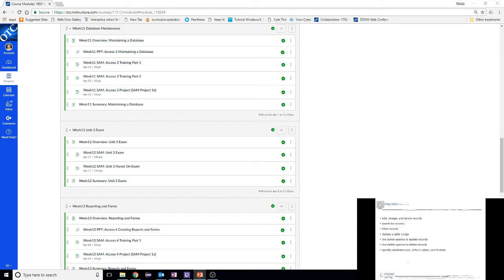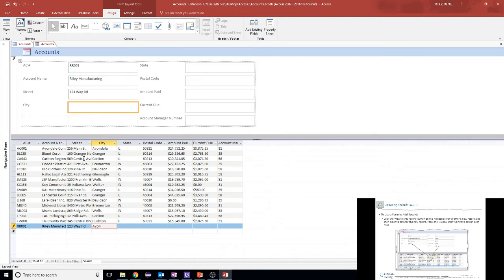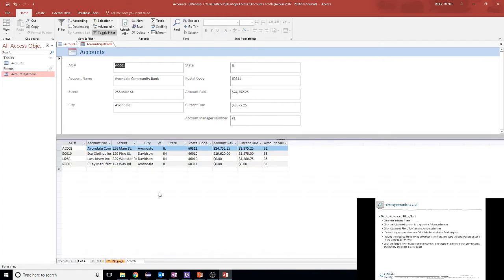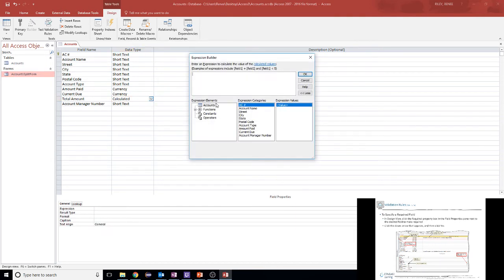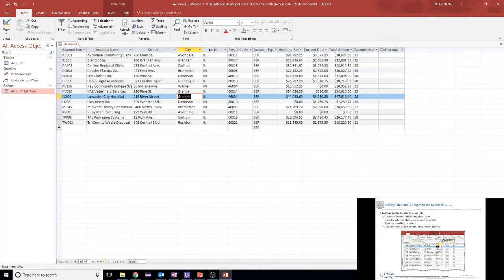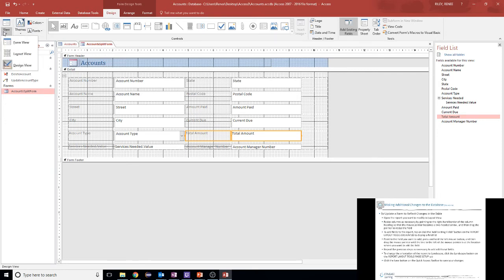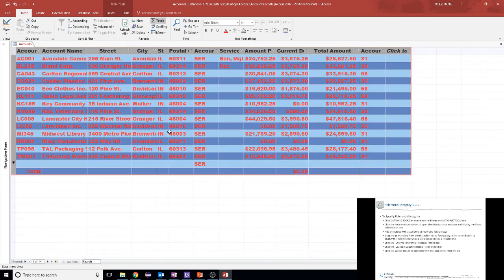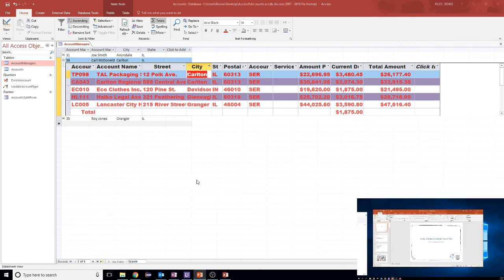CIS201 Access Module 3 - Maintaining Database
CIS201 Access 3 Maintaining a Database. See how to add, modify and delete rows. Create a split form, update and delete queries and add relationships between tables.